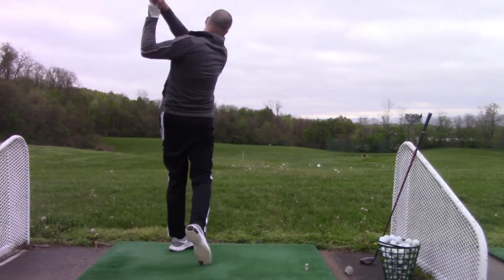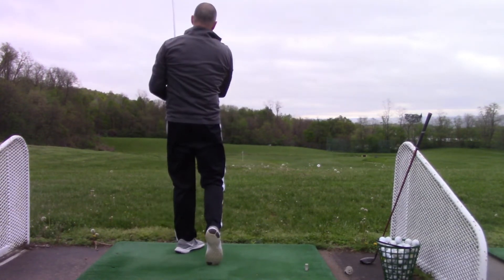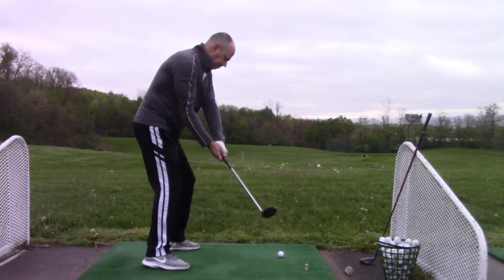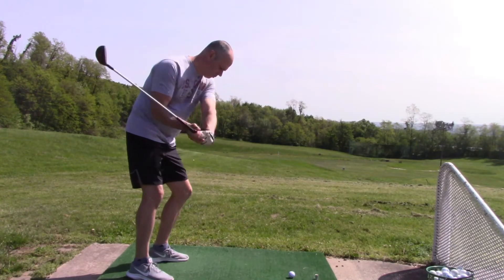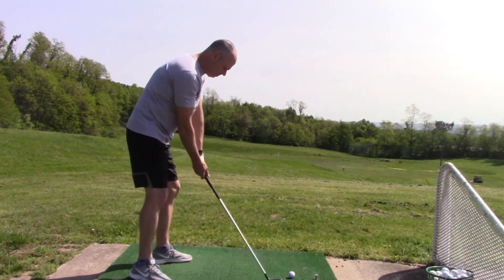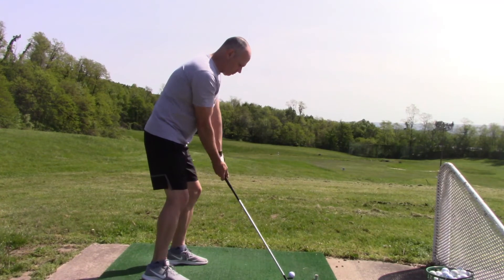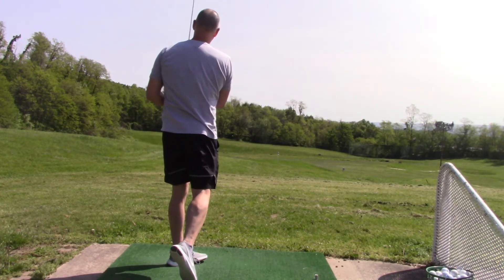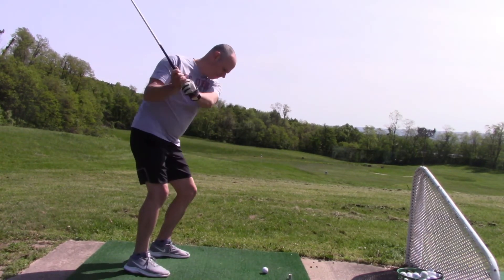Tip to Stop Early Extension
In this short video I offer a tip for those struggling with early extension. I found that by trying to keep my trail foot down longer it helped me to rotate my hips better. My swing is still a bit steep, and there is some extension to shallow the club. I'm working on that now and hope to have some useful tips on fixing that soon!